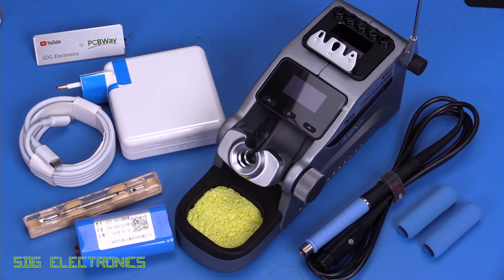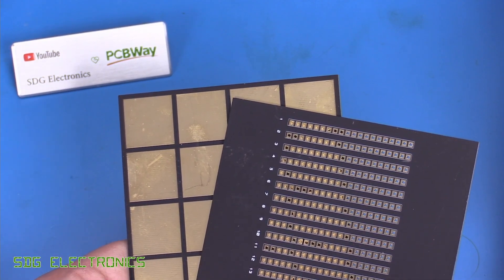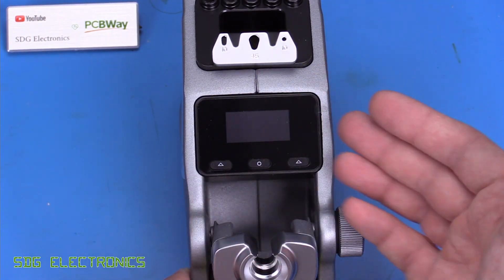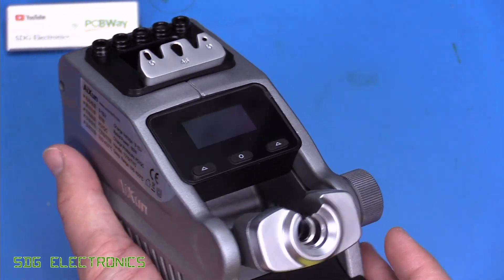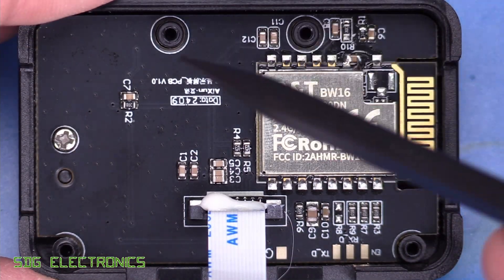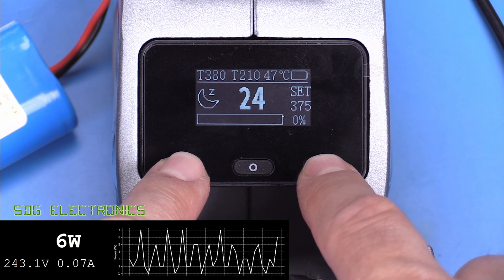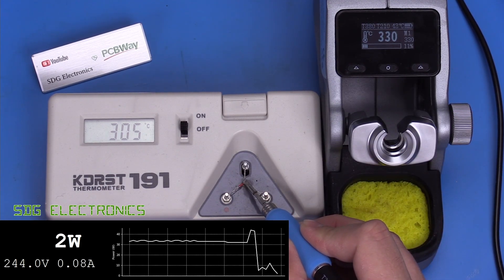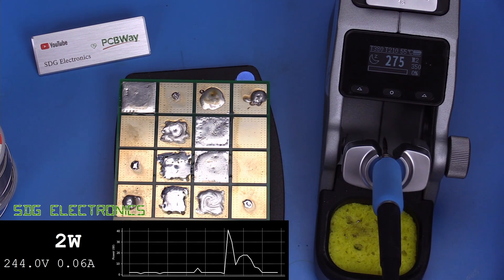SDG #335 Aixun 80W USB-C and Battery Powered T380 Soldering Station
Pico Technology 5000 Series Scope:
0:00 Introduction
2:50 Detail of the T380
5:31 Included USB-C PD Charger
6:12 19.24 Wh Lithium Battery
6:51 Teardown
8:52 User Interface and Operation
11:44 Calibration
12:08 Testing
13:59 Firmware Updates
14:25 Battery Operation
15:55 Final Thoughts